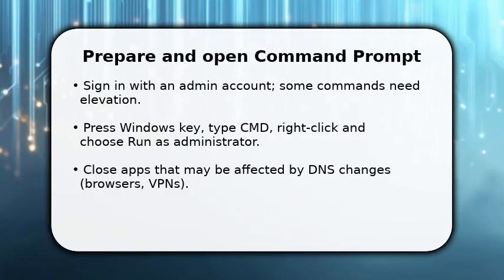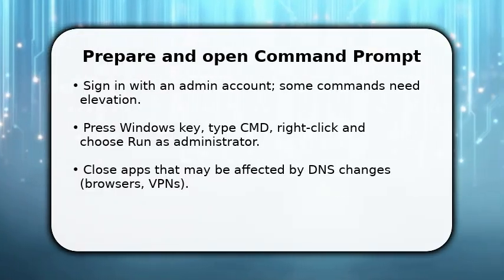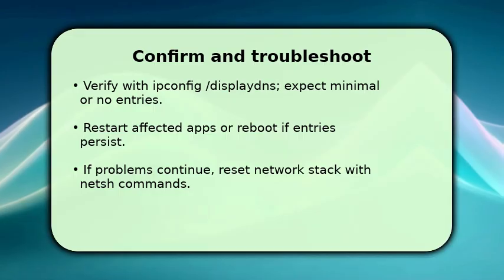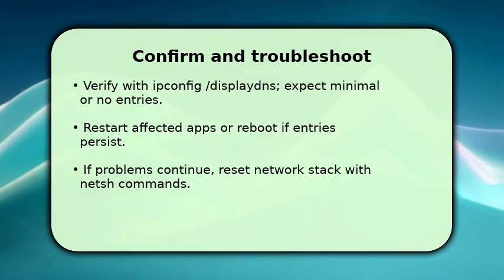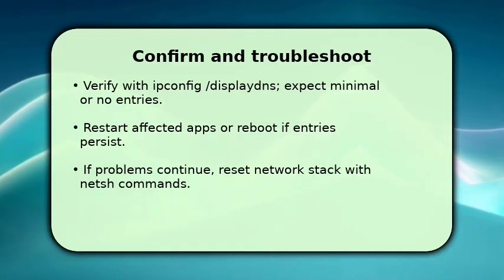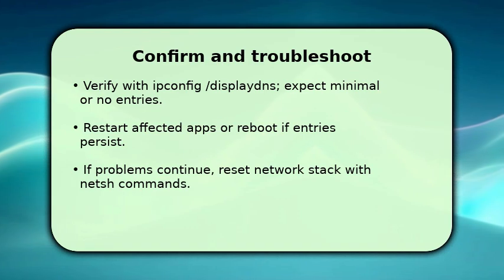How to Clear Dns Cache Windows 11 - Step by Step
Learn the essential steps to clear your DNS cache on Windows 11 for improved internet performance. This video guide provides a straightforward, step-bythy process tailored for users seeking enhanced browsing speed and security.